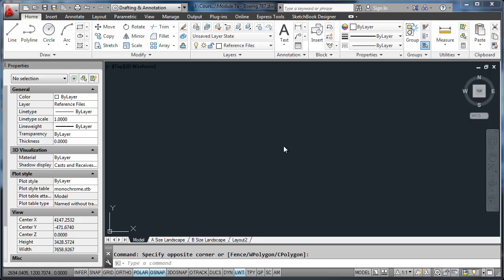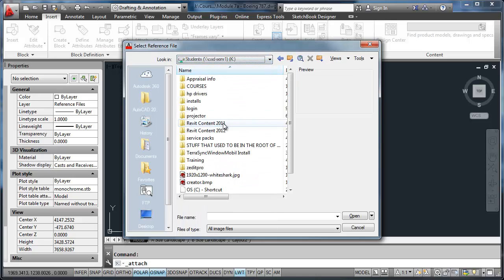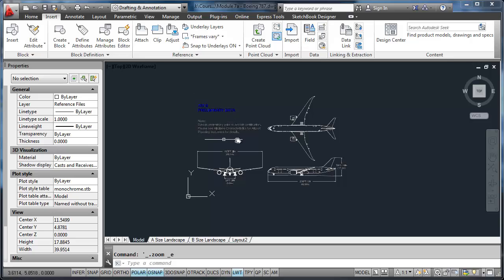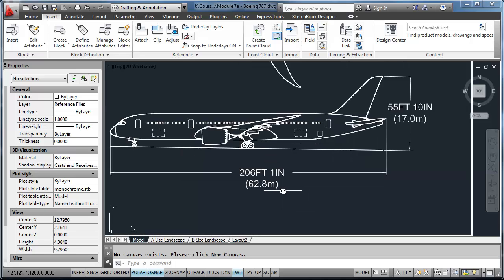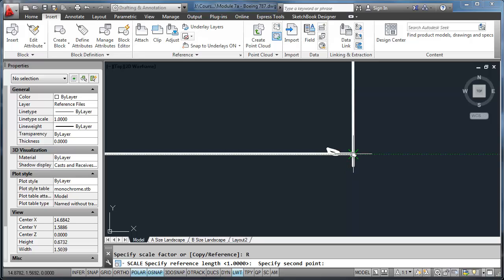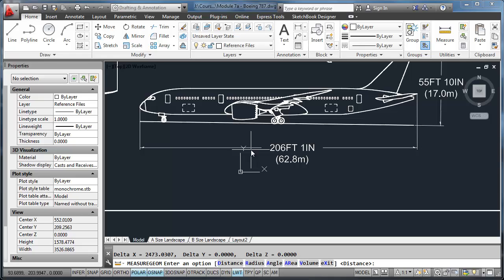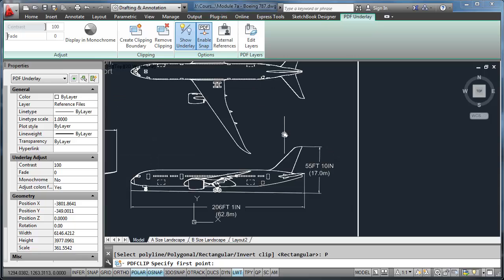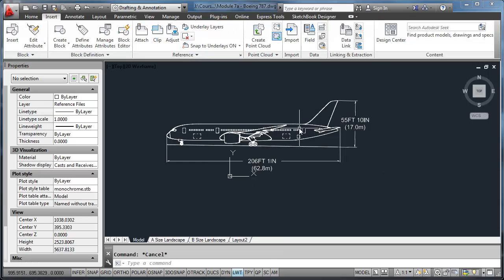Boeing 787 - Attach and Scale